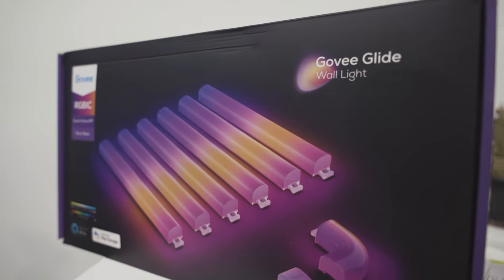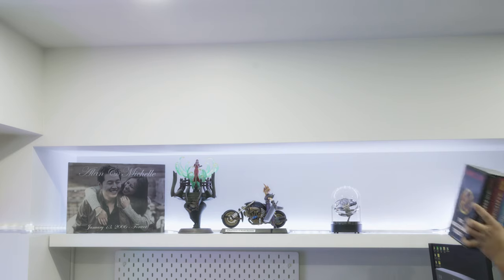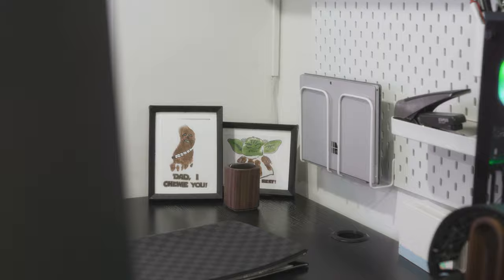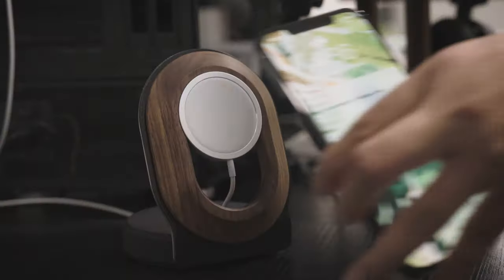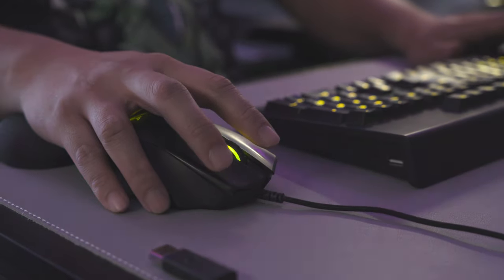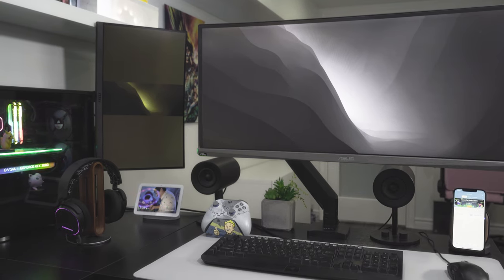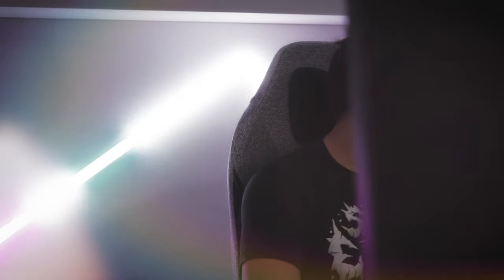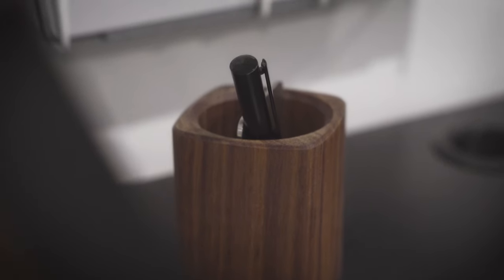A Gamer's Dual Office Desk Makeover Setup w/ New RGB Lights and Desk Accessories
In the last little while I've been helping a friend of mine put together his new office/ gaming room in his new home basement.  We decided to go with subtle, with a dash of flash.  With the help of partners at Govee and Grovemade, we were able to make it functional and vibrant gaming office.

Govee RGBIC SMART LED
Govee Wall Glide Wall Light
Baseus Under Cabinet LED
Headphone Stand Bamboo Wood Aluminum
Razer Naga Trinity Gaming Mouse
Razer BlackWidow Gaming Keyboard
Razer Nommo Chroma Speakers
Desk Mat, Gray Faux Leather
ASUS ROG PG348Q Gaming Monitor (discontinued?)
(some products were sent to me for free, but all opinions and choice to use them were my own)

For other items, gear, accessories and décor found in my videos

My favorite place to get music for my videos

Video Sections
0:00 Intro
0:42 Planning with Planner5d
1:28 Setting Up Desk
2:17 Govee Lights and Wall Glide
3:20 New Desk Accessories and
3:40 Easy Under Shelf Lighting
4:21 Grovemade Accessories
4:42 All Around Desk and Accessories Tour